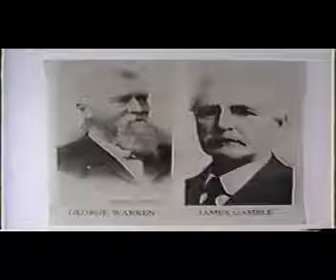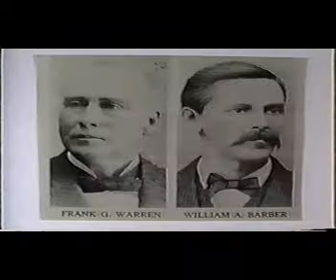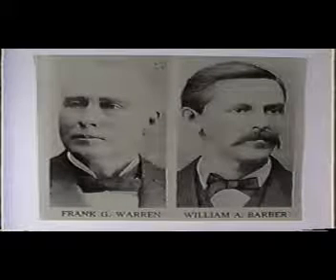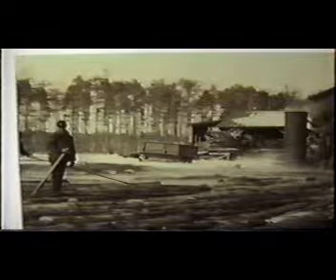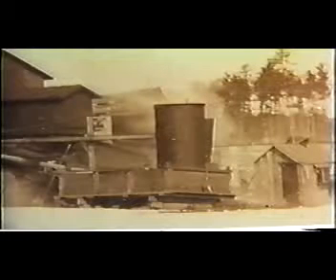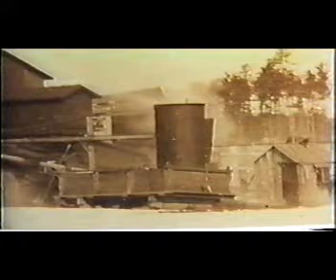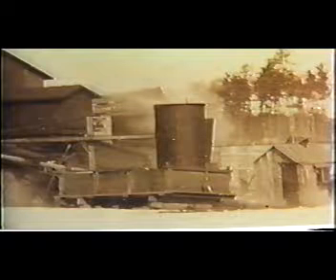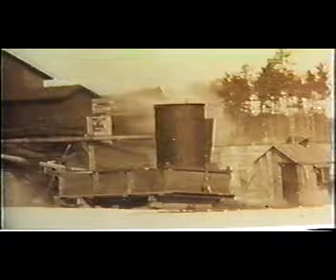Warren Company’s mill at Zeda, and the milling process